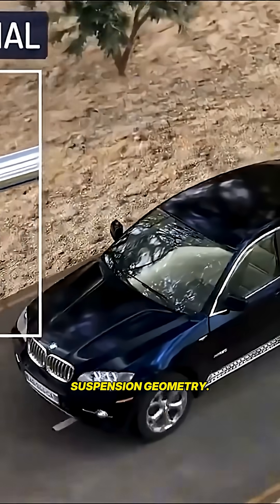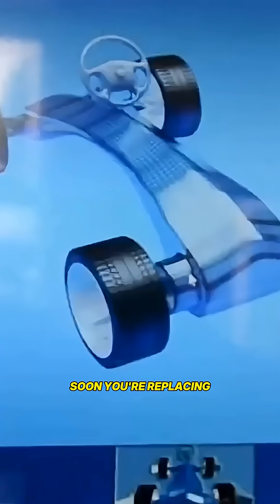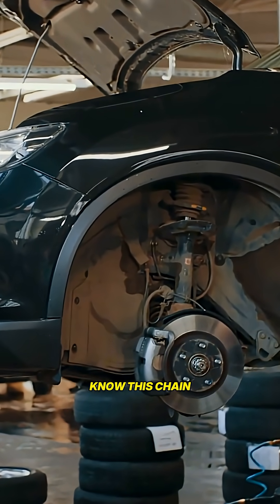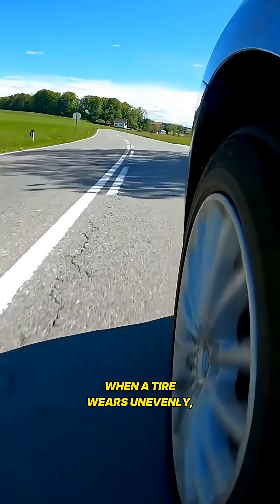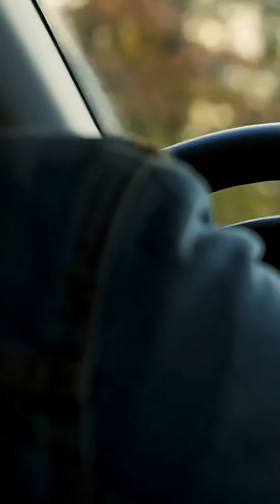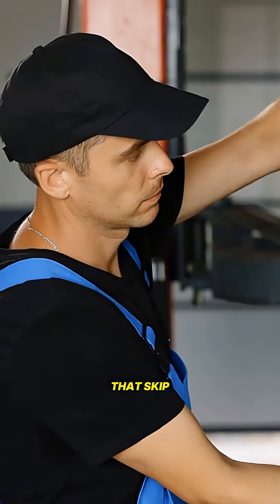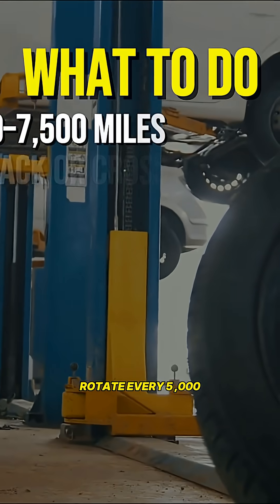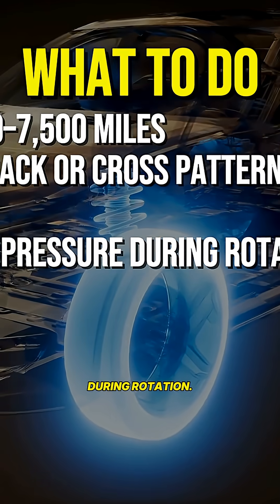Tire Rotation: Save Your Suspension, Not Just Tires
Number eight.
Tire rotation isn't about tires.
It's about suspension.
You rotate tires to prevent uneven tread wear.
Yes, but that's not the real secret.
Uneven tires mess up suspension geometry.
Bad geometry stresses tie rods.
Tie rods stress ball joints.
Ball joints stress wheel bearings.
Soon you're replacing $300 to $800 worth of parts.
All because you didn't do a $20 rotation.
Mechanics.
Know this chain reaction well.
It keeps their bays full.
The heavier the vehicle, the faster this chain reaction happens.
When a tire wears unevenly, the wheel literally pulls the suspension in one direction.
Your alignment begins drifting.
Angle changes slightly.
And suddenly you're fighting the wheel on the highway without realizing why.
According to Firestone service data, vehicles that skip rotations go through suspension components 30 to 50 % faster.
It's not the tire.
It's the ripple effect.
Rotate every 5 ,000 to 7 ,500 miles.
Follow front to back or cross pattern depending on drivetrain.
Always check tire pressure during rotation.
Good tire rotation equals longer suspension life.